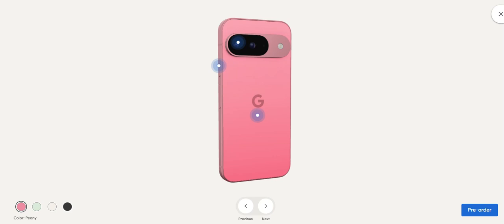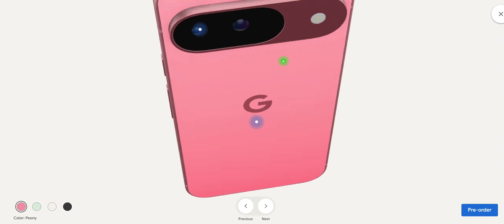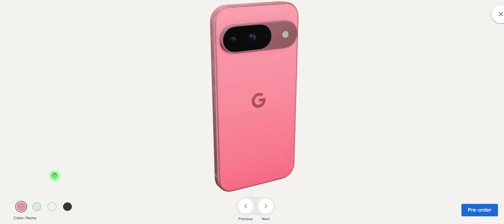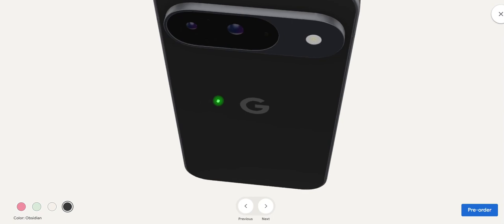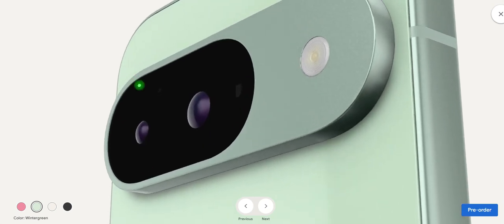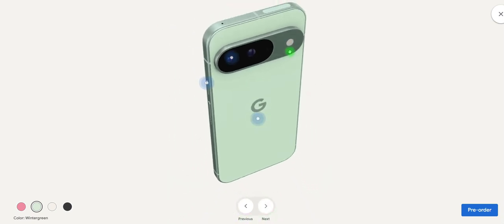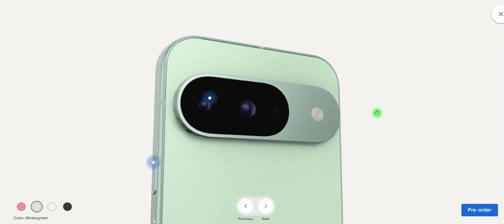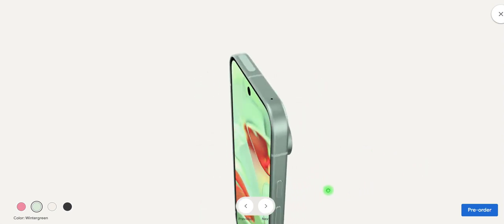Google Pixel 9 in 3D | Google Pixel 9 First Look, Specs and price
Google Pixel 9 in 3D explore | Google Pixel 9 First Look . Google Pixel 9 Specs Google Pixel 9 price
Key Specifications:
Display: 6.3-inch OLED, 1080 x 2400 pixels, 120Hz refresh rate

Processor: Google Tensor G4
RAM: 12GB
Storage: 128GB (non-expandable)
Battery: 4700mAh
Operating System: Android 14
Rear Camera: 50MP main + ultrawide
Front Camera: 10.5MP
Other Notable Features:
Design: Sleek and modern with a glass back
Performance: Flagship-level performance thanks to the Tensor G4 chip
Camera: Excellent camera quality with advanced AI features
Battery Life: Good battery life with support for fast charging